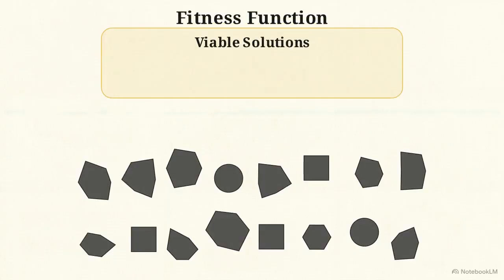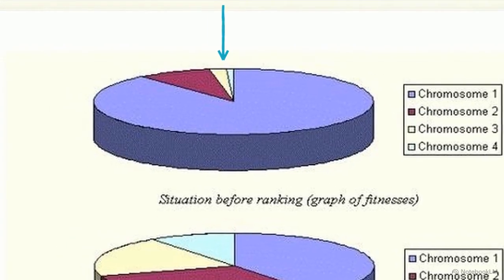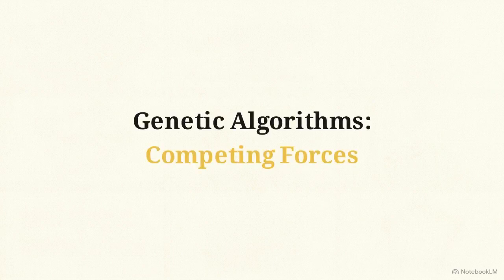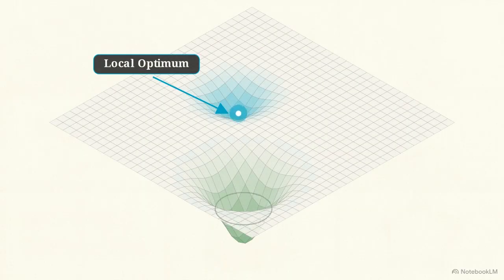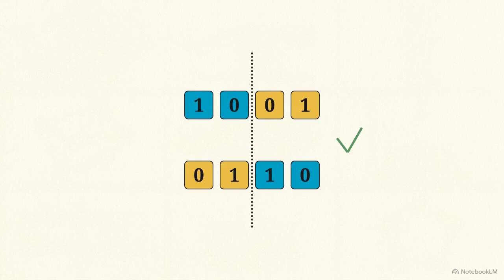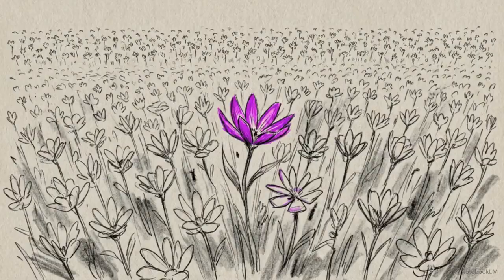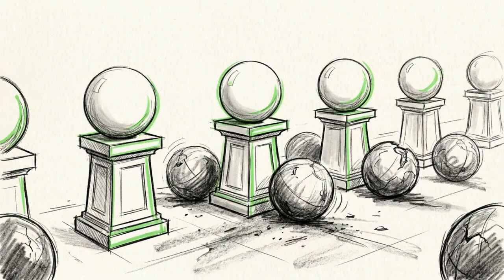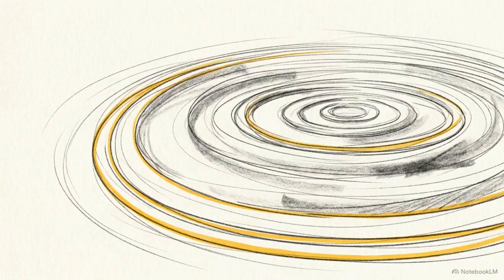Genetic Algorithm Explain in 5 minutes || Evolutionary Algorithm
Genetic Algorithms (GA) are powerful population-based metaheuristic optimization techniques inspired by natural selection and evolution. In this video, we break down how Genetic Algorithms work step by step in a simple and exam-friendly way.

Topics covered:

What is a Genetic Algorithm?
Population and chromosomes
Fitness function
Selection methods
Crossover and mutation
Replacement strategies
Exploration vs exploitation
Escaping local optima
Real-world optimization examples

This video is perfect for students studying:

Artificial Intelligence
Metaheuristics
Optimization Algorithms
Evolutionary Computing
Search Algorithms
Computer Science exams and interviews

Whether you're preparing for university exams or trying to understand evolutionary algorithms intuitively, this guide will help you build a strong foundation in Genetic Algorithms.